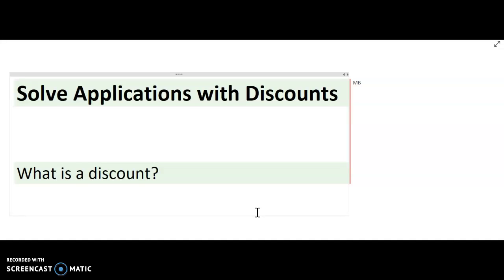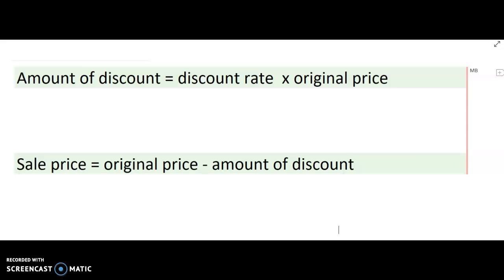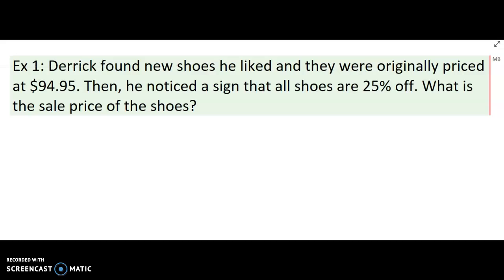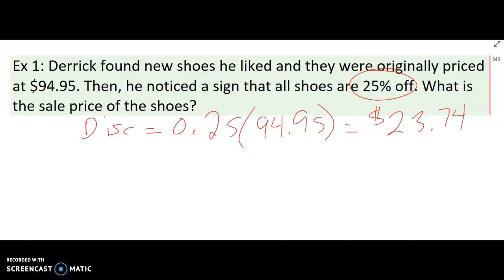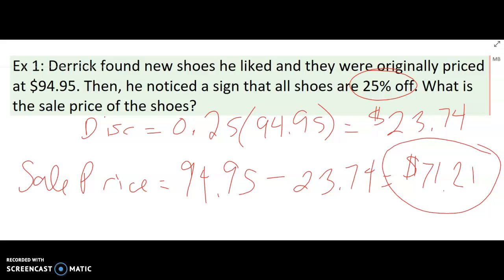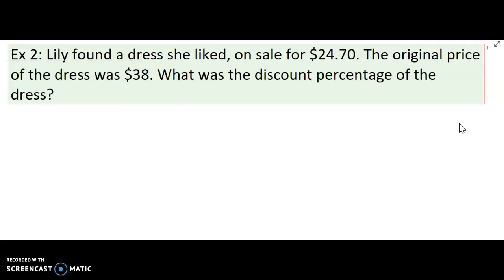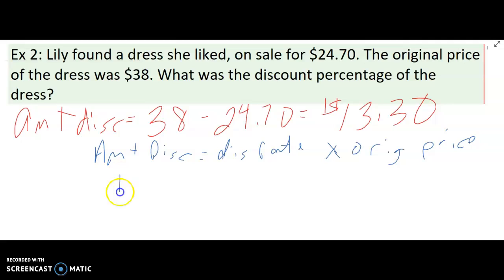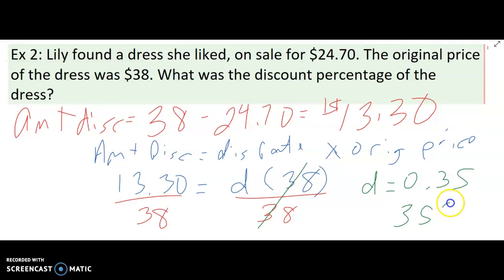Solve applications with discounts